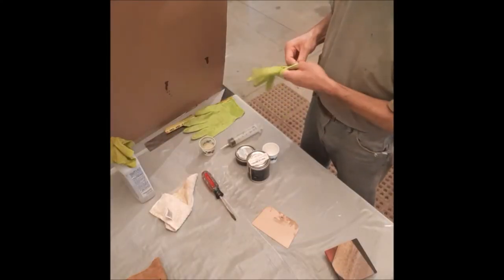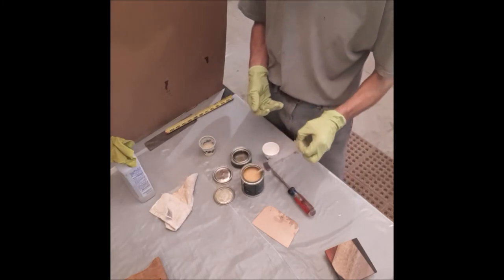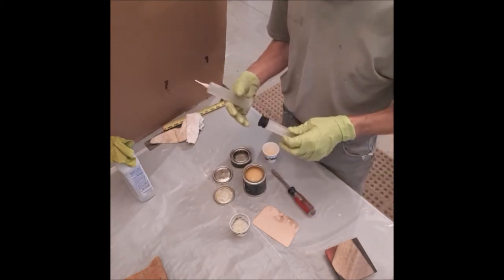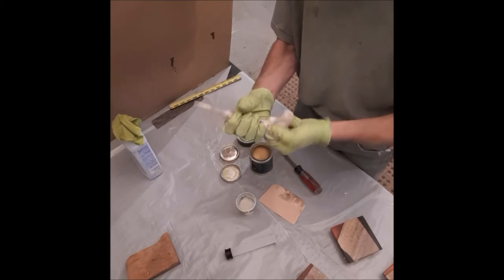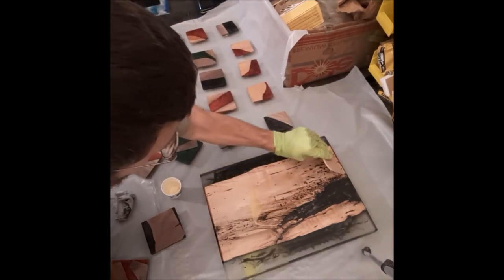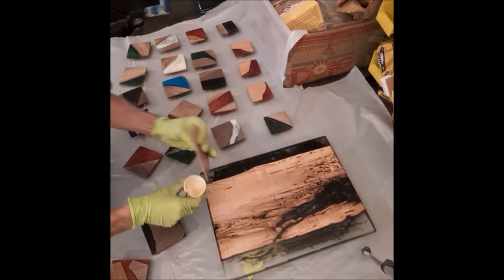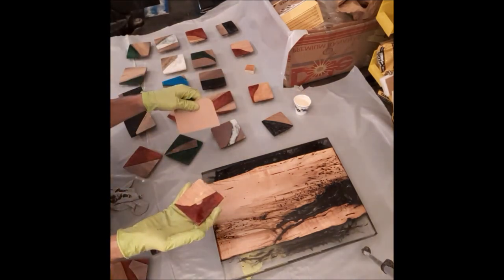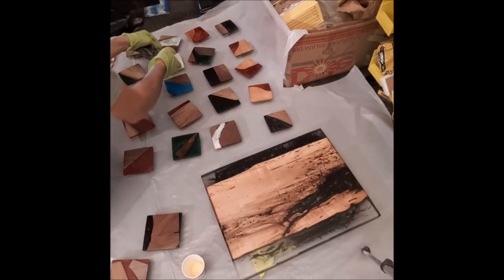Applying Rubio Monocoat to Coasters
Applying Rubio Monocoat to Coasters and a serving tray. This video shows how to apply and buff to produce a high gloss finish.

Also check out some of my other projects on the below links if you like what you watched.